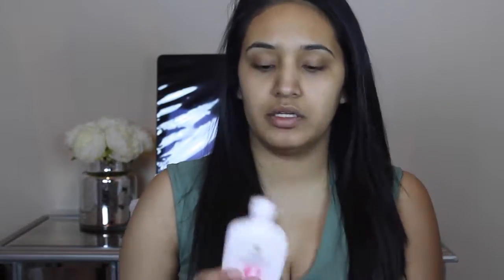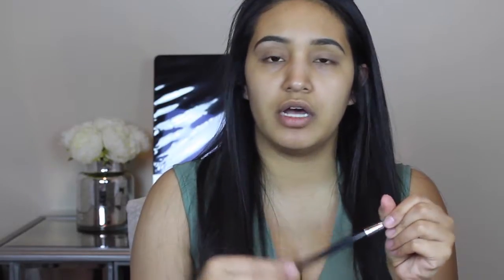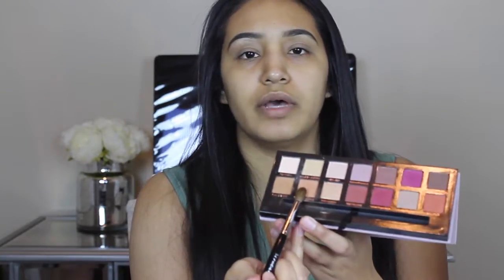Purple Lips Makeup Tutorial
Hello guys ! I apologize if I look too serious ,I am still getting comfortable with the camera so I am a little shy.

Eyes)
Primer by Milani

The Modern Ranaissance Palette.

Eyelashes by Huda Beauty

For Contouring I used powder Blunt Matte by Mac)

Blush by It cosmetics)

Brushes)
eyes)

Foundation Brush)